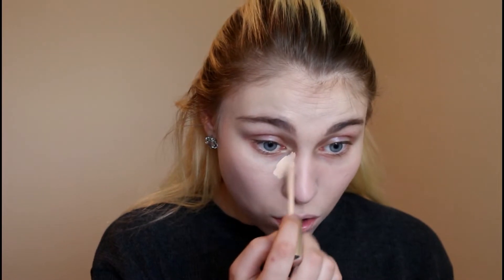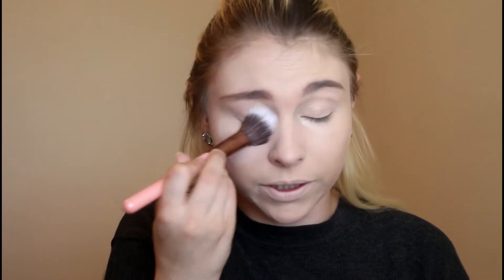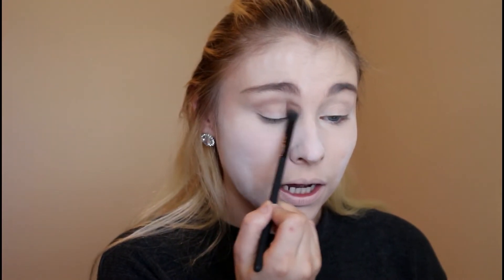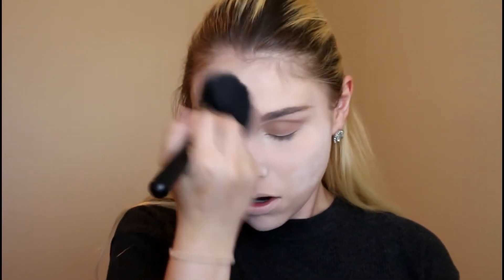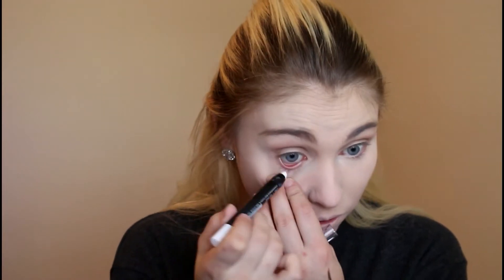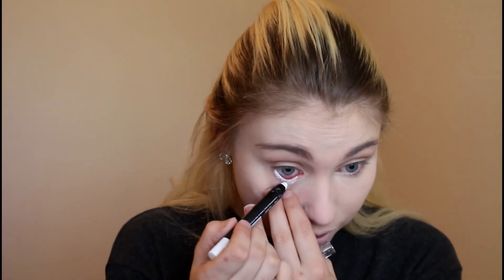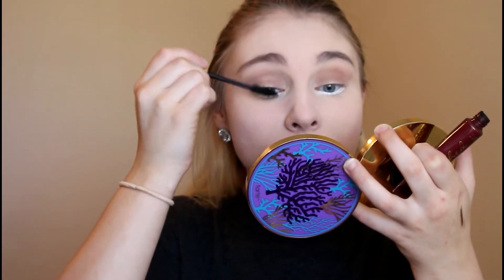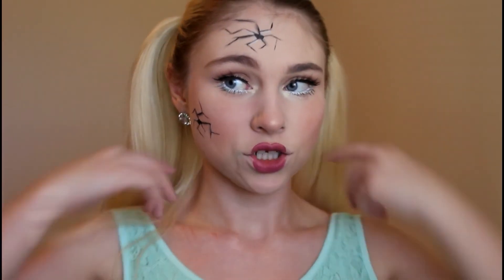Creepy Doll Halloween Makeup Tutorial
Hey guys! Today's video is another Halloween tutorial. It's a cracked doll look. This one is a little bit more difficult than the previous Halloween look, but I really like how it turned out!

 FOLLOW MEEEE!